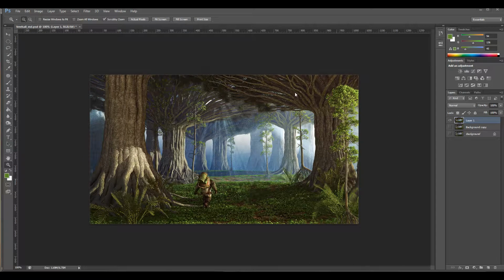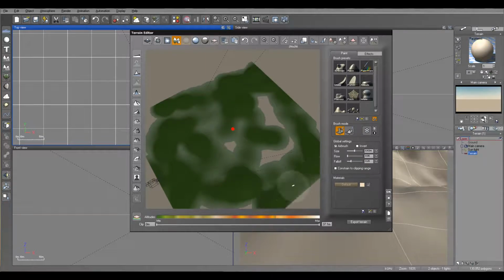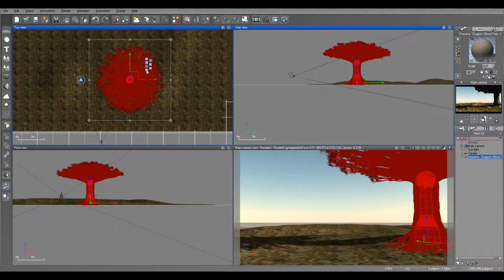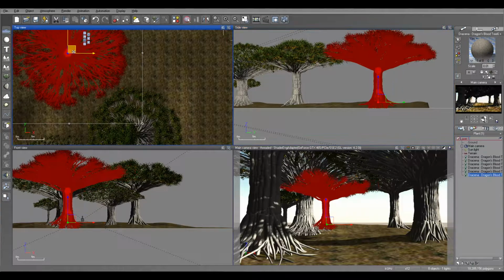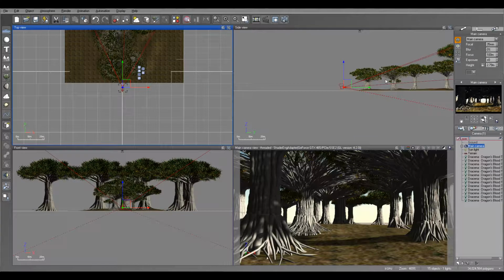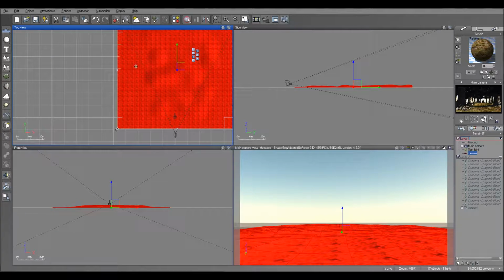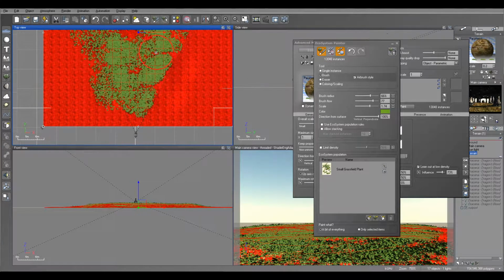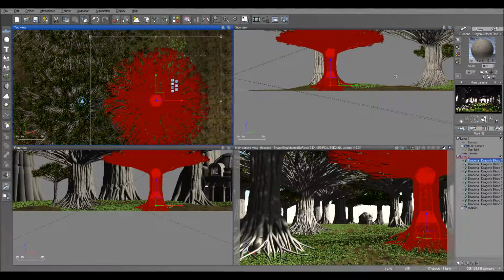Tree hall, part one [el4]